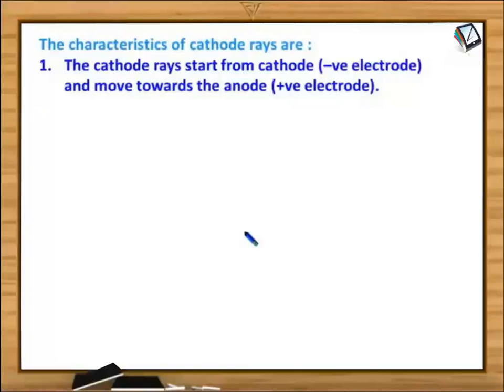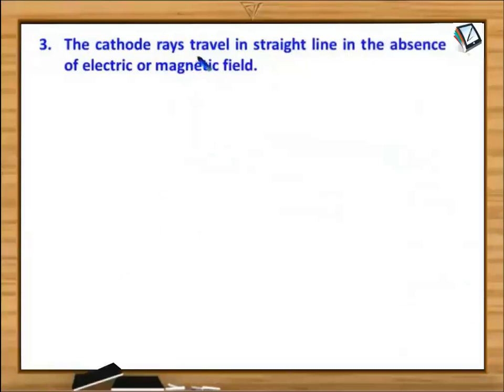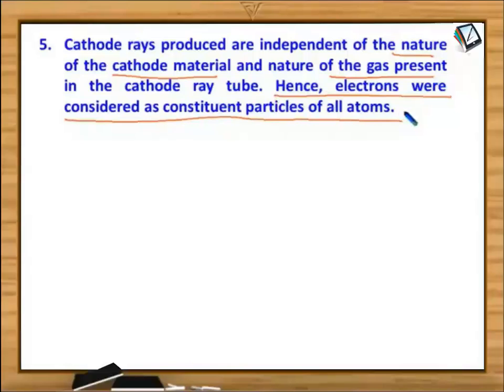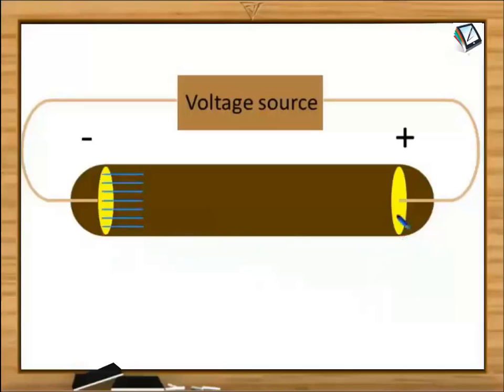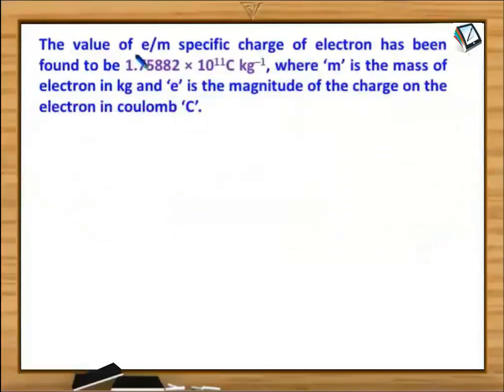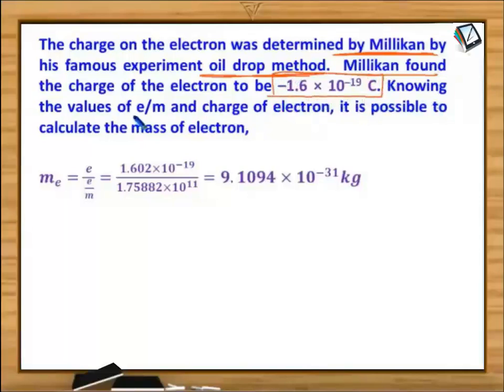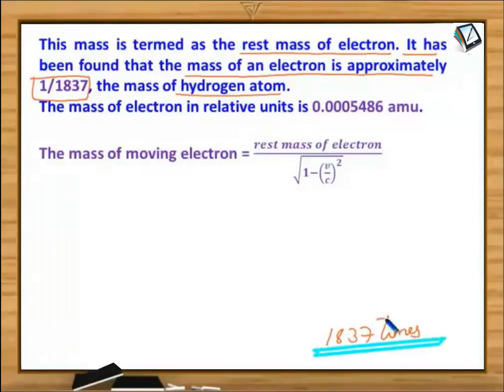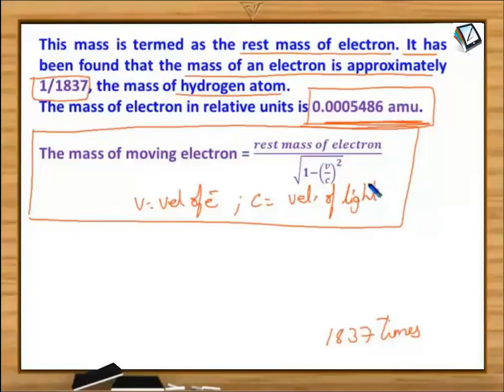3 Chemistry Atomic Structure Session 1 The Characteristics of Cathode Rays Are